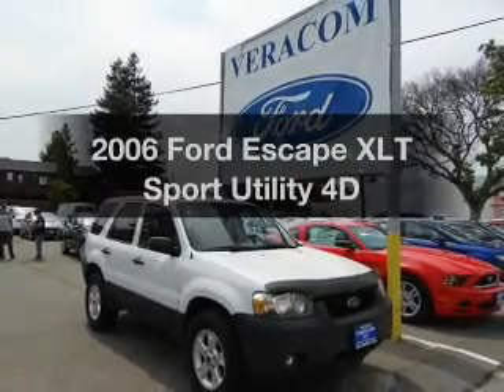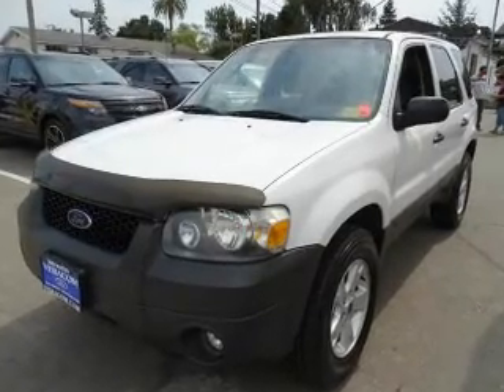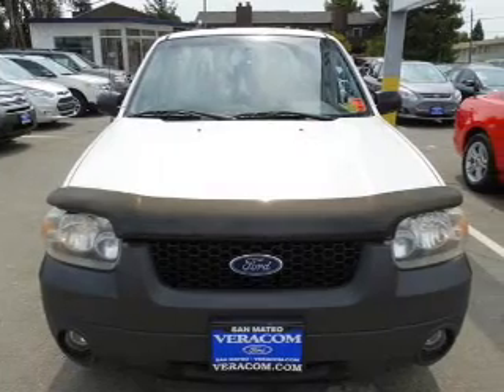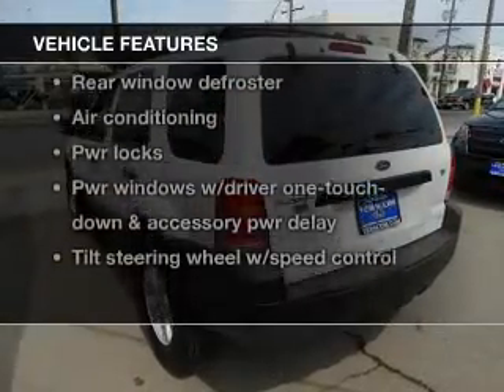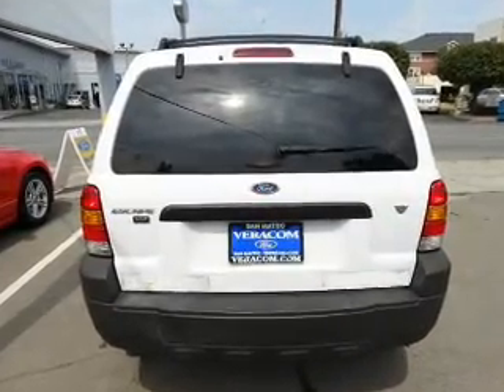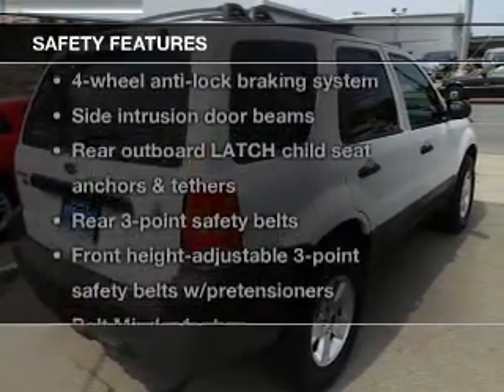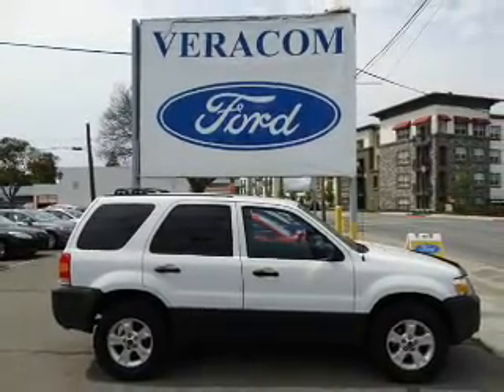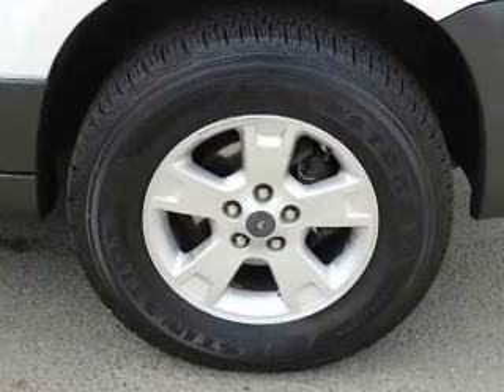2006 Ford Escape - San Mateo CA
Phone:
Year: 2006
Make: Ford
Model: Escape
Trim: XLT Sport Utility 4D
Engine: 6 cylinder 3.0 Liter
Transmission:
Color: White
Mileage: 79801
Address:
790 N. San Mateo Dr